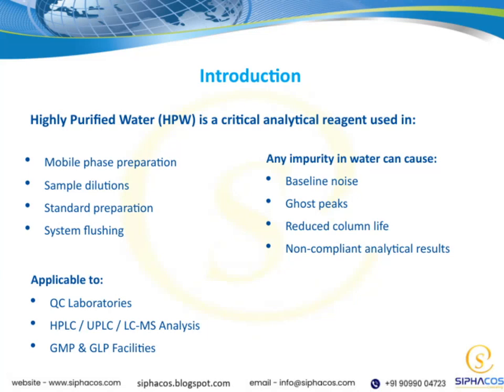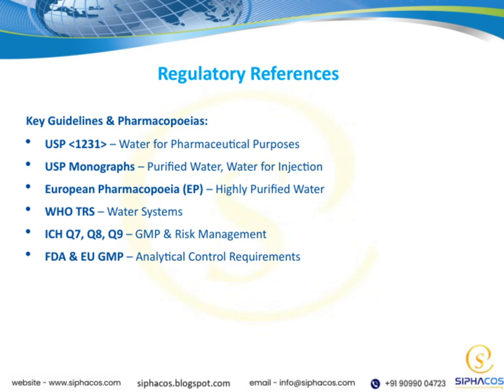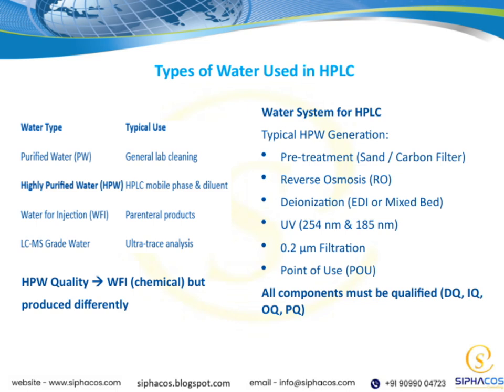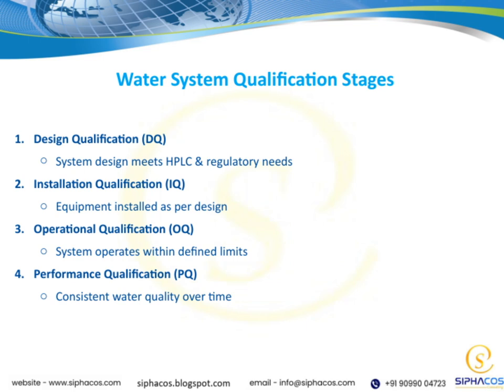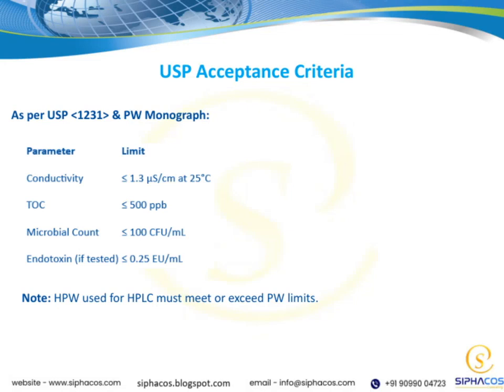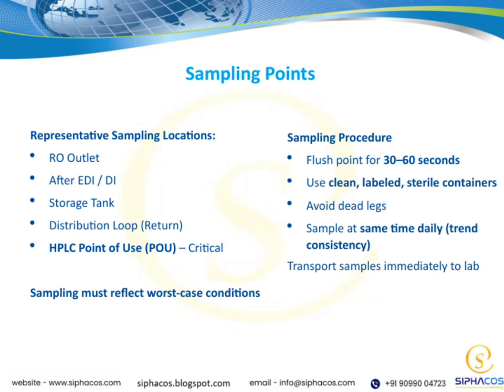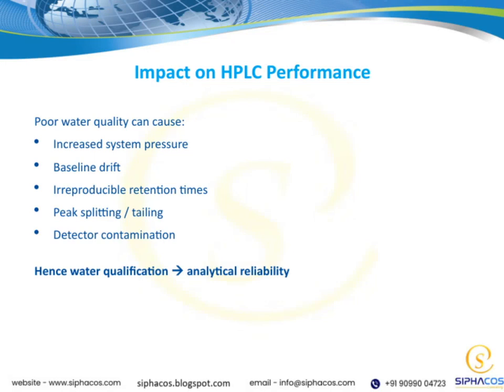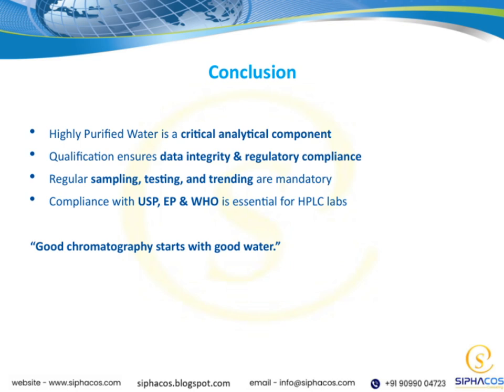#166 SIPHACOS Qualification of Highly Purified Water for HPLC Analysis